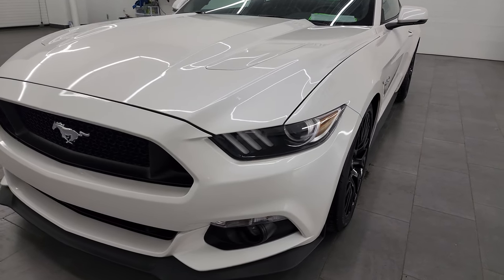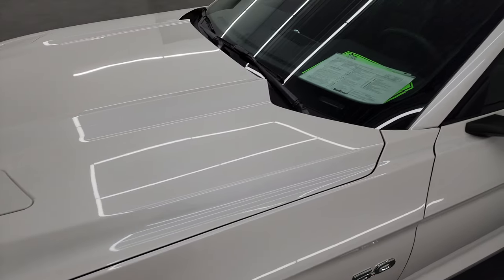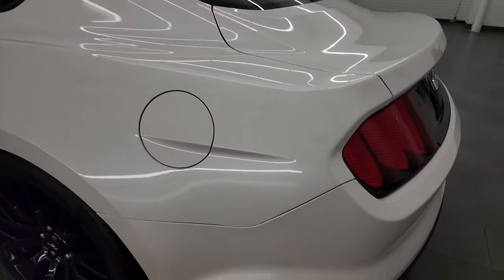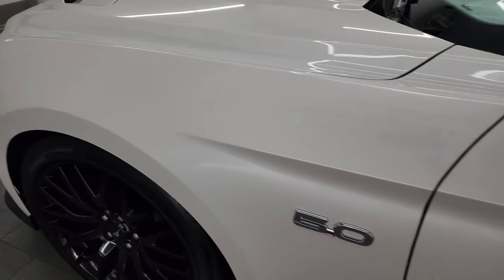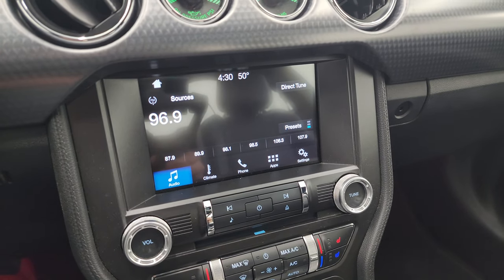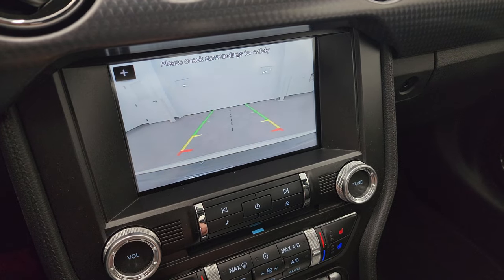2017 FORD MUSTANG GT PREMIUM PERFORMANCE PACKAGE WHITE PLATINUM 4K WALKAROUND 13758Z SOLD!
This 2017 FORD MUSTANG GT PREMIUM PERFORMANCE PACKAGE 6 SPEED IN WHITE PLATINUM TRICOAT METALLIC FOR SALE IN FOND DU LAC OSHKOSH WISCONSIN 54935 is the vehicle we did walk around review of today.

Thank you for checking out this video of this 2017 FORD MUSTANG GT PREMIUM PERFORMANCE PACKAGE 6 SPEED IN WHITE PLATINUM TRICOAT METALLIC FOR SALE IN FOND DU LAC OSHKOSH WISCONSIN 54935

STOCK: 13758Z
PRICE: $38,499
MILES: 7,953
MAKE: FORD
MODEL: MUSTANG
VIN: 1FA6P8CF9H5240382
LOCATION: FOND DU LAC OSHKOSH WISCONSIN, 54937 TRUCKS ON 41

1 OWNER! CLEAN TITLE HISTORY! CLEAN CARFAX! 5.0 Liter DOHC V8 Engine, 435 Horsepower, Two Door Coupe, GT Premium Package, GT Performance Package, 6 Speed Manual Transmission Stick Shift, Rear Wheel Drive RWD 4x2 Two Wheel Drive, Reverse Backup Camera Rearview Camera, Dual Rear Exhaust, Blind Spot Monitoring with Rear Cross-Path Detection, Non Smoker, Dual Power Air Conditioned Ventilated and Heated Seats, Black Ebony Leather Seats, Bucket Seats, Foose Magnaflow Dual Rear Exhaust, Memory Driver's Seat, Power Mirrors, Advancetrac with Roll Stability Control Traction Control, 3.73 Gear, Pirelli Pzero 255/40 ZR19 Front Tires, Pirelli Pzero 275/40 ZR19 Rear Tires, Painted Alloy Rims Premium Wheels, Four Wheel Disc Brakes, Brembo Front Disc Brakes, Decklid Spoiler, HID High Intensity Discharge Headlights, LED Fog Lights, LED Running Lights, LED Tail Lamps, Easy Fuel Capless Fuel Fill, Chrome Tipped Exhaust, AM / FM Radio Tuner, Sync 8" Touchcreen Radio, Shaker Pro Premium Audio System, Microsoft SYNC System with Bluetooth, Hands-Free Audio System Blue Tooth, Android Auto Compatible, Apple Car Play Compatible, Factory Subwoofer, USB Jack Portable Audio Connection, Keyless Entry System, Push Button Start, Rear Window Defroster, Driver and Passenger Front Air Bags, L.A.T.C.H. Child Safety System, Side Curtain Air Bags SRS Safety Restraint System, Multi-Function Steering Wheel Controls, Homelink System with Three Programmable Buttons for Garage Doors, Lighting Systems & Security Systems, Compass, Outside Temperature Display and Mileage Display, Dual Multi-Zone Climate Control , Factory Floormats, Ambient Color Change Lighting, Machined Metal Dash Trim, Air Conditioning AC, Cruise Control, Power Locks, Power Windows, Automatic Headlights Autolamp, Tilt/Telescope Steering Wheel, White Platinum Metallic Tri-Coat, ONE OWNER! CLEAN AUTOCHECK! Very very clean inside and out! This is one of the sharpest 2017 Ford Mustang GT Premium Mustangs we have ever had on our lot! Make your move before this super clean ride is gone!

STOCK: 13758Z
PRICE: $38,499
MILES: 7,953
MAKE: FORD
MODEL: MUSTANG
VIN: 1FA6P8CF9H5240382